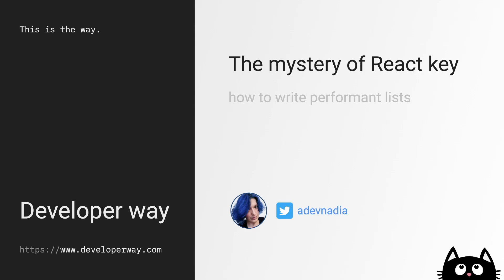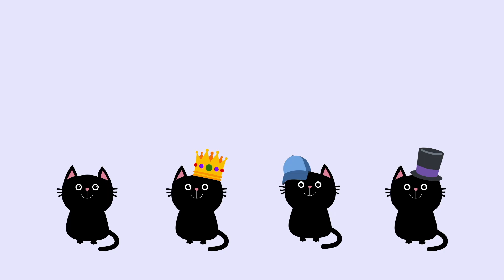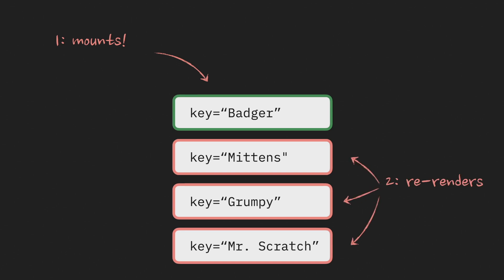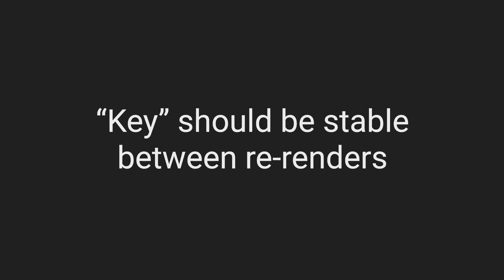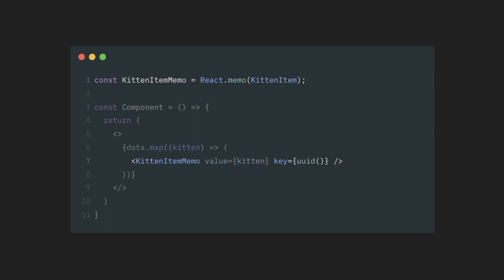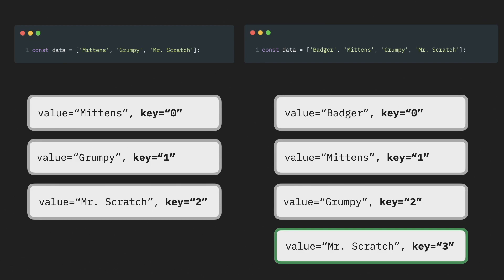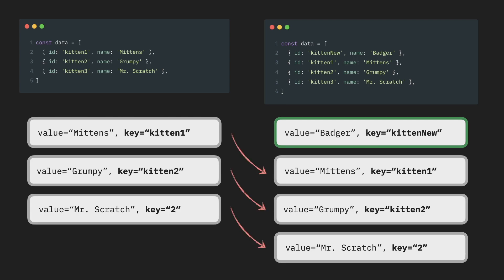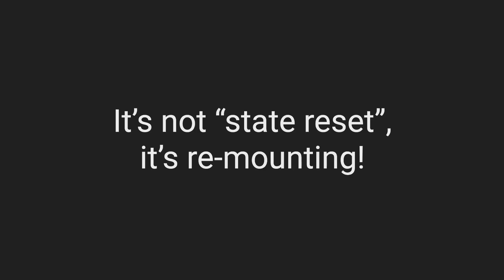The mystery of React key: how to write performant lists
👉 How to useMemo and useCallback: you can remove most of them

React “key” attribute is probably one of the most “autopilot” used features in React 😅 Who among us honestly can say that they use it because of “…some valid reasons”, rather than “because eslint rule complained at me”.

And I suspect most people when faced with the question “why does React need “key” attribute” will answer something like “errr… we’re supposed to put unique values there so that React can recognise list items, it’s better for performance”. But did you know that:

* We can't put any unique value there - a disaster will occur if we do it wrong
* Key has nothing to do with re-renders and doesn't prevent them in any way?
* Array "index" as a key is not a disaster or bad practise, and can be used. Sometimes.

In this video, looking into:

* Why do we need the "key" attribute in React at all
* What happens if I put some random value there
* What makes a good "key"?
* How to make lists as performant as they can be and prevent re-renders of their items
* What will happen if we use array's "index" as key and why
* How to use "key" to reset state